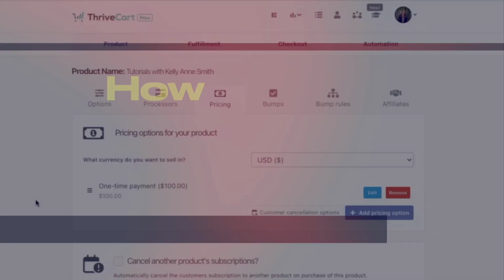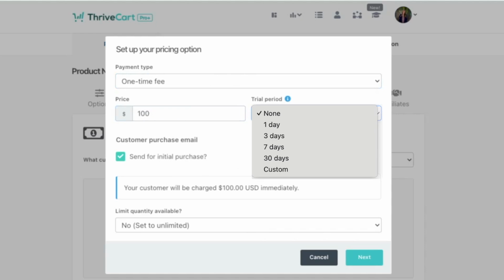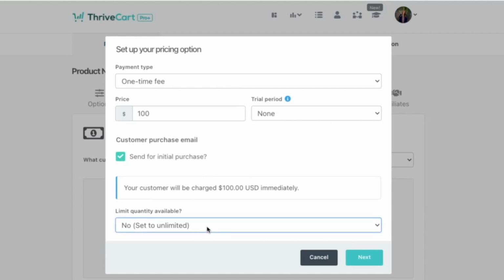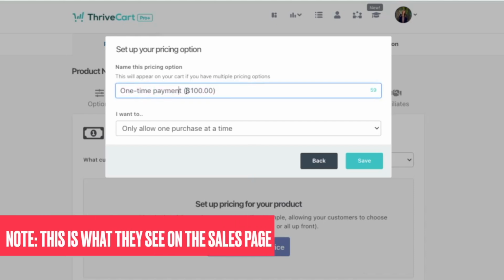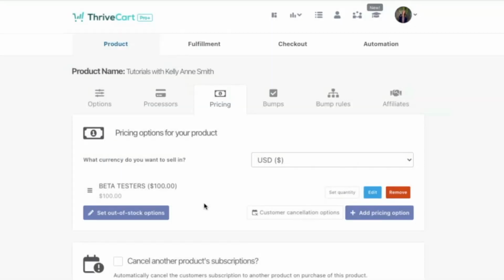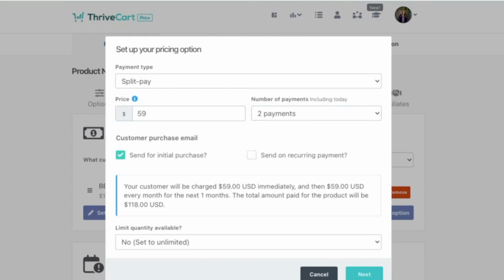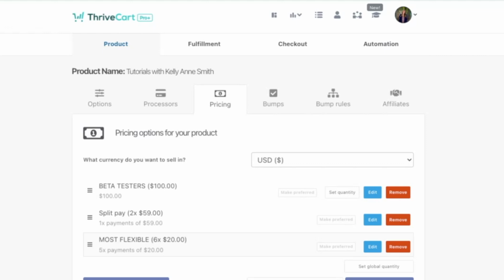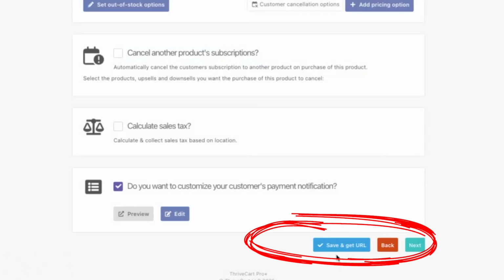How To Set Up Pricing Your Product in ThriveCart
👉 Learn How to set up pricing in ThriveCart

✨ Bonus for my link: When you sign up for ThriveCart through my link above, you’ll also get my Offer Launch Toolkit as a free bonus! It includes templates and checklists to make your first launch smooth and stress-free.

Get my Step-by-Step Guide to Writing a Sales Page That Converts [free google doc]

🎥 How to Set Up Pricing in ThriveCart (Step-by-Step Tutorial)
In this video, I’ll walk you through exactly how to set up pricing in ThriveCart so you can confidently sell your course, digital product, or membership.
Whether you’re selling your first product or expanding your digital offers, this ThriveCart tutorial will show you how to set up your checkout quickly and correctly.
ThriveCart is one of the best Kajabi alternatives and ClickFunnels alternatives because it gives you full control over your pricing, checkout design, and automations—without expensive monthly fees.

Here’s what you’ll learn:
✅ How to add your product and pricing options
✅ How to create one-time, recurring, or split-pay offers
✅ How to customize your checkout and success pages

🎁 Free Course: How to Launch Your First Course — Learn how to plan, price, and launch your first digital offer with confidence.

FREE resources I've created for you👇
📄 FREE PDF Business Review & Reflection: Quarterly & Annual Insights for Growth FREE Guide ➝